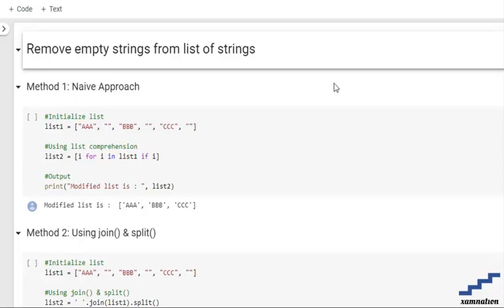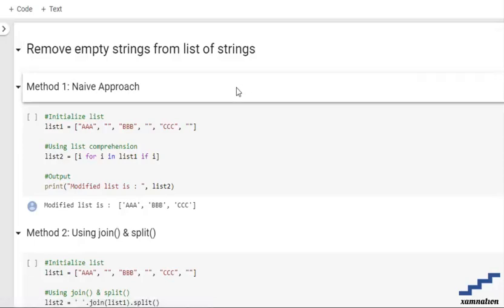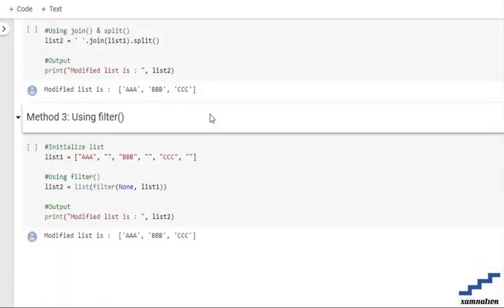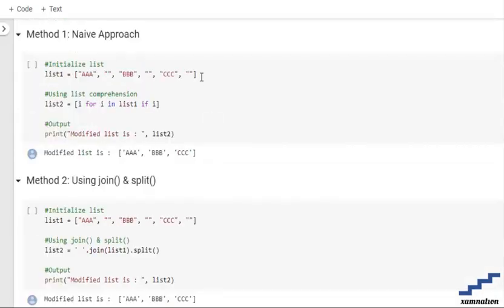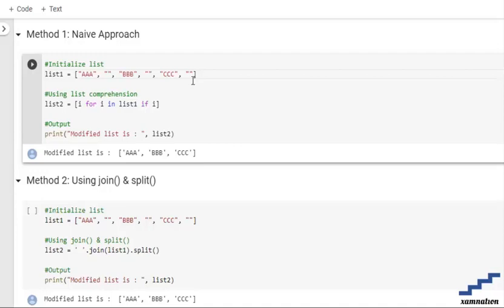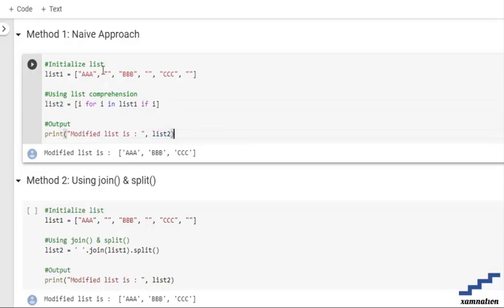Python | Remove empty strings from list of strings-using Naive Approach